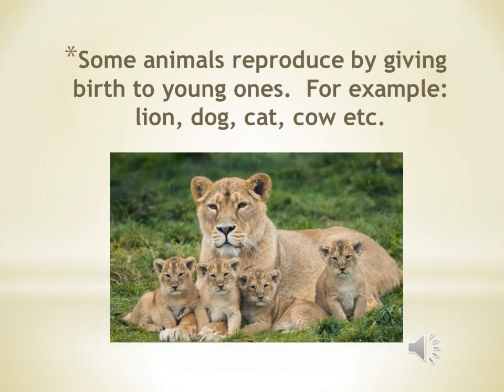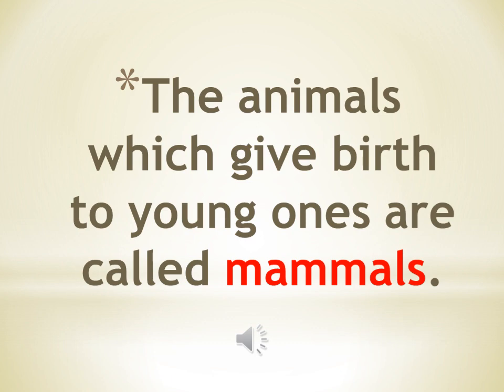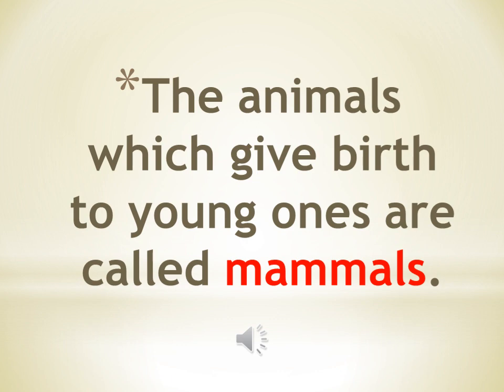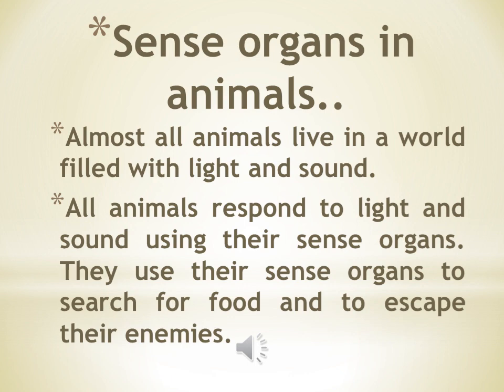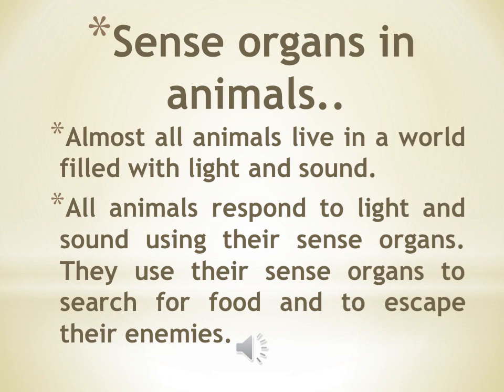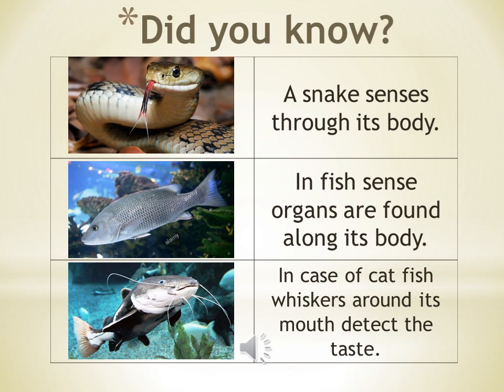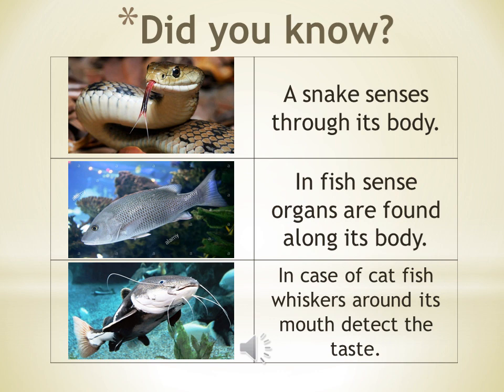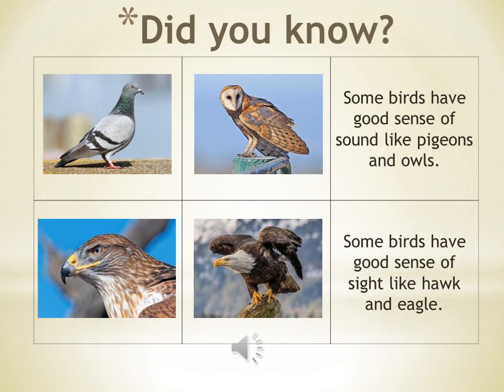Reproduction and Sense organs in Animals (Animal Life) 8 Sept 2020